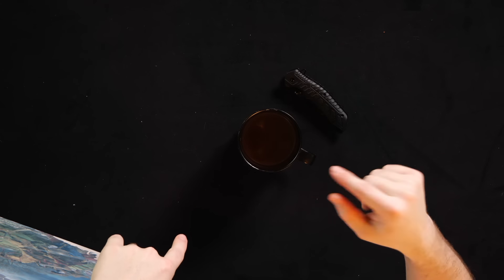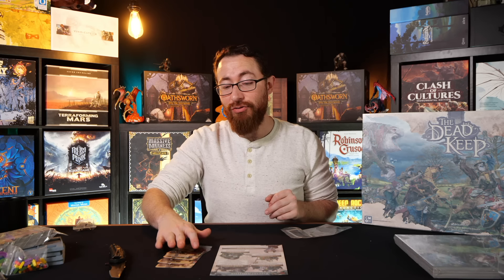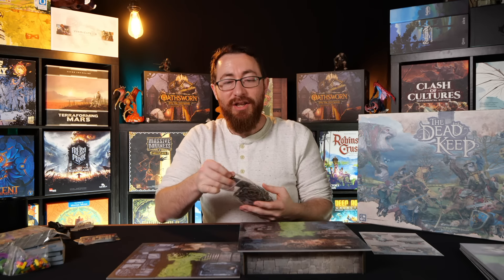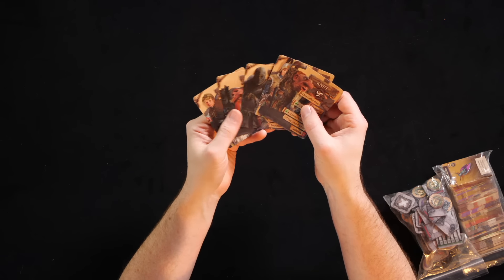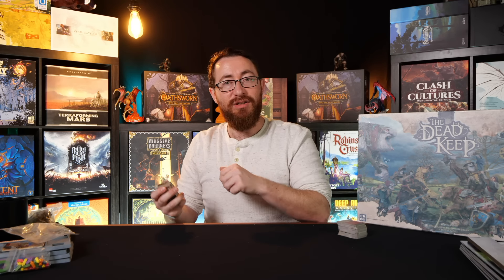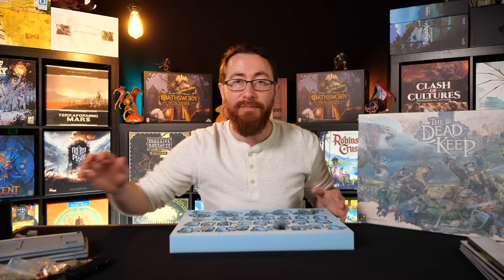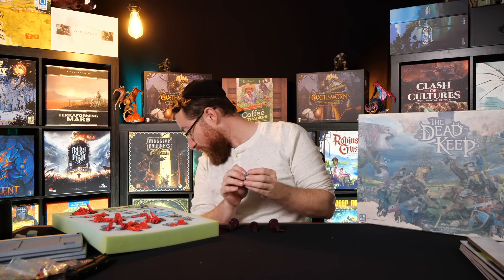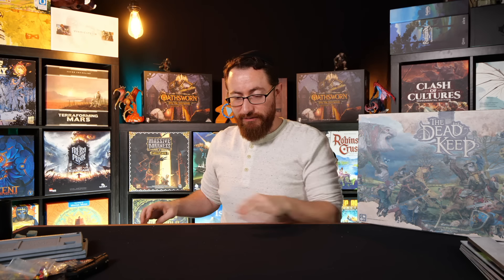The Dead Keep Unboxing & Rambling - An Interesting Mix Of Old & New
Legends speak of the Dead Keep. Travelers and locals alike spin tales of this accursed locale 'round hearths every evenings. Public houses are always filled with whispers and rum ours about what lies within. And yet, you'll probably never meet a single soul who has seen the Keep and returned. The many faded names carved into the table you are at is the only reminder of those who dared venture into the Keep. But you? You might be different.

Embark on an adventure with The Dead Keep, a cooperative dungeon diving campaign game designed for 1-6 players. Immerse yourself in the fantastical artwork, crafted from the original designs of renowned artist Paul Bonner. As fearless adventurers, you'll plunge into the depths of The Dead Keep, driven by the promise of untold riches from the enigmatic Patron. Will you unravel the secrets lurking within, or will the mist claim you?

Timestamps:
0:00:00 - Overview
0:00:50 - Rambling
0:01:55 - Disclaimers
0:03:10 - Opening The Box
0:04:00 - 75% Zombicide
0:15:00 - Cards
0:20:50 - Miniatures
0:32:00 - Wrapping Up
0:33:42 - God of War